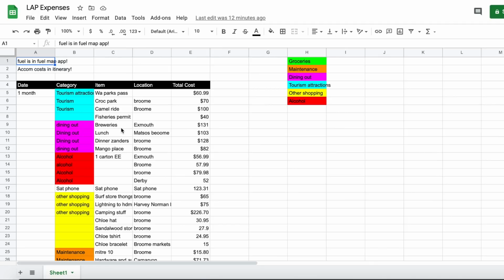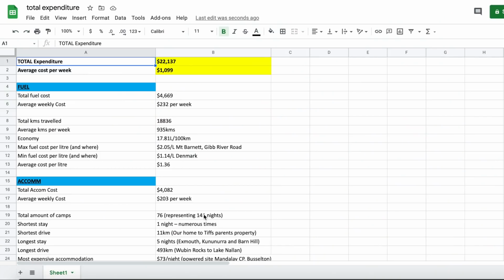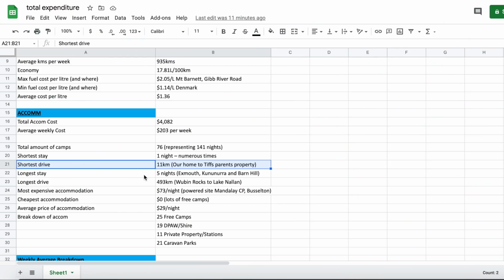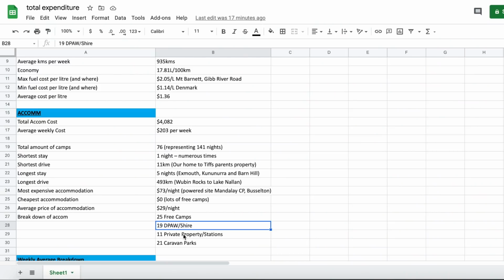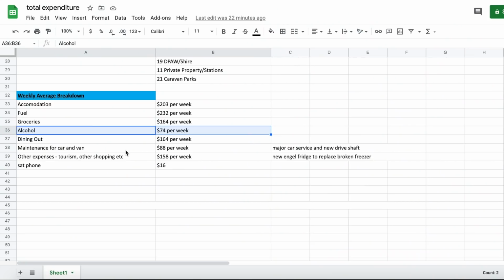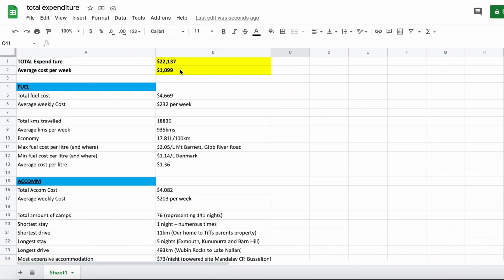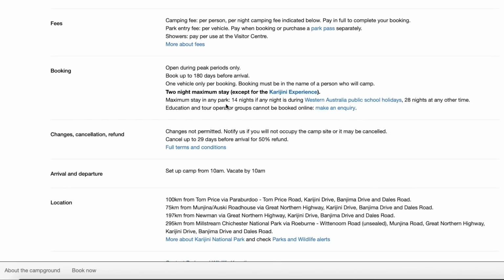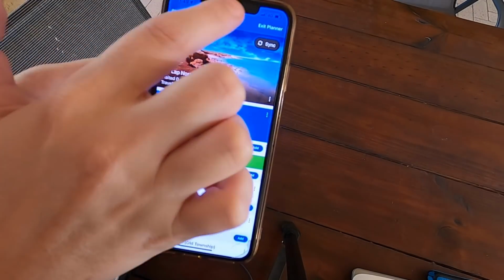The Big Lap of WA | Budget Break Down, and Tips For Planning Your Lap!!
Here you have it guys, Tiffs done an awesome job of documenting all of our costs, kms, stops etc and thrown it all into a spread sheet that you guys can see to help you budget your own trip!

Our spreadsheets are available for download through our web shop (for free of course!)

This might be a bit of an information overload, so here's a few time stamps you can navigate back to if you missed something;

0.16 - How we recorded our data
5.17 - How much our trip cost in total
6.47 - Kms, fuel and economy
9.11 - Accommodation (where, for how long, and how much)
18.09 - Total weekly cost broken down
25.31 - Tips for planning you own travels in WA

Really hope that helps you plan your own trip.

Cheers!

HUGE thank you to all our new Patrons! If you'd like access to exclusive content and support growth of the channel, check out how you can get involved;

We trust our Pedders GVM+ Upgrade to get us there and back again in comfort!

For the coffee beans or hand grinder that we use -

For travel buddy accessories like the roasting tray/trivet and insulated door we use - check out

Get yourself a set of epic LED driving lights like ours from Stedi

We rely on our Runva 11xp Premium Winch to get us out of trouble -

A UHF is essential for travelling Australia, Oricom are the cutting edge of consumer communication with their Dual Receive technology